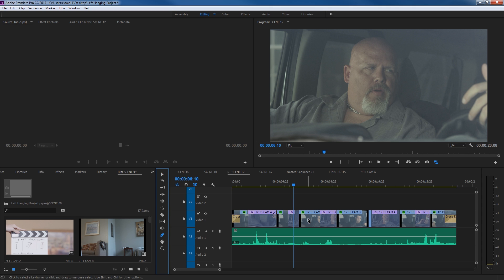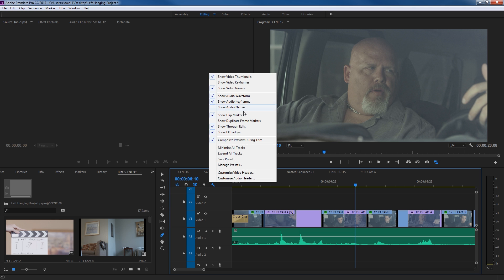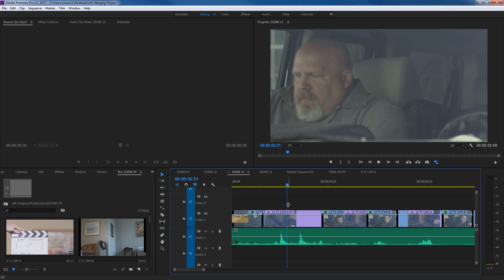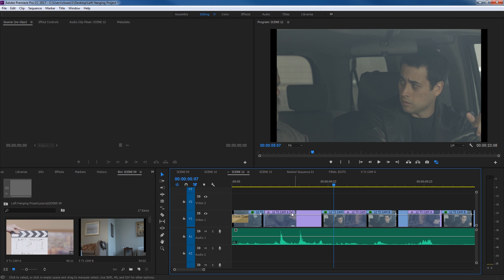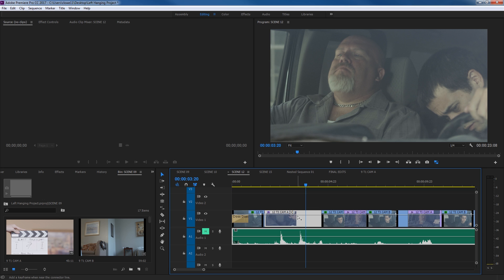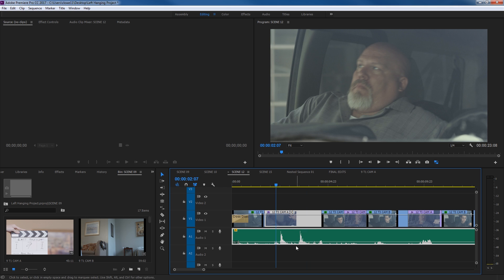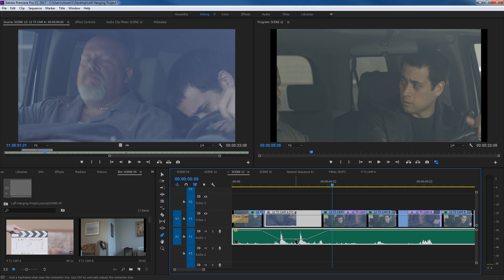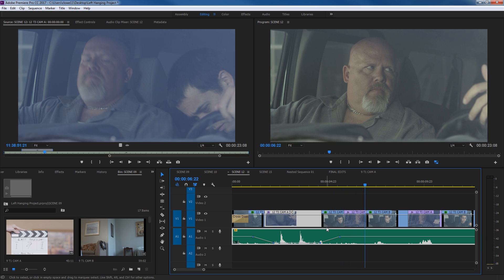E19 - The Tool Bar / The Pen Tool - Adobe Premiere Pro CC 2017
In this episode, I show the tools in the tool bar-- specifically the pen tool.